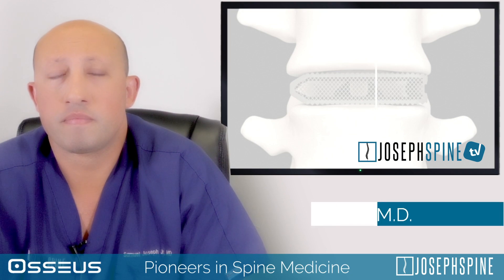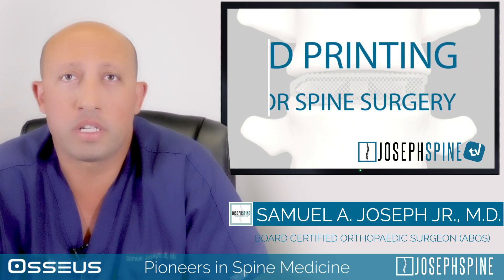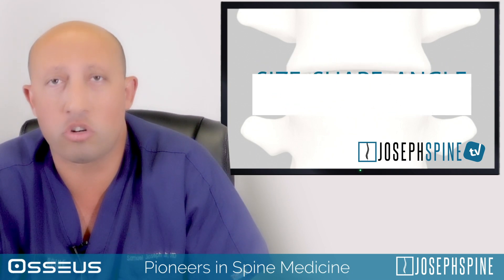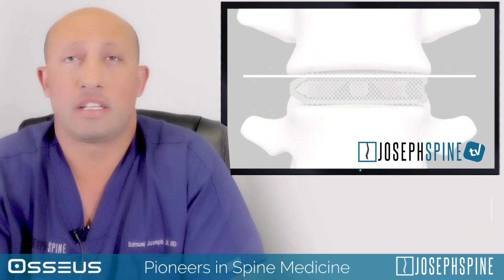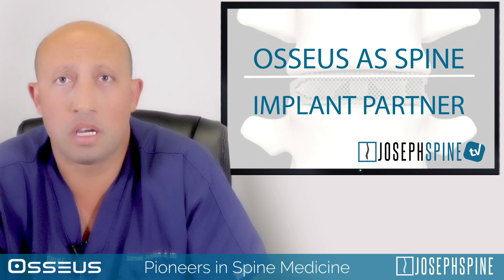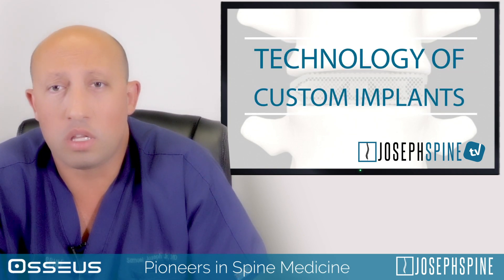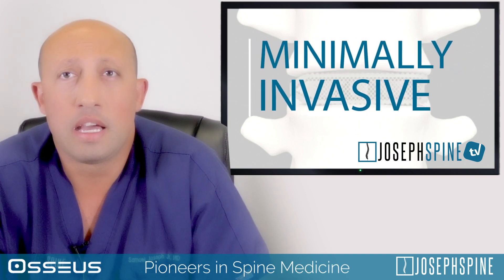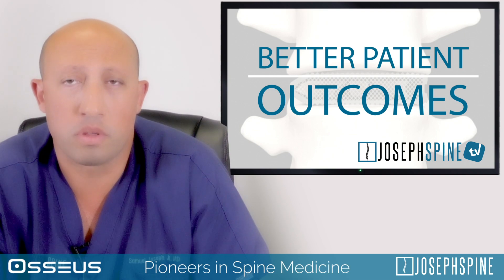Lumbar Interbody Fusion - 3D Printed Aries Titanium Spinal Implant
Dr. Samuel Joseph, Jr., assisted by Dr. Andrew Moulton of Joseph Spine are the first in the world to use Osseus Fusion Systems revolutionary 3D Printed Aries Titanium Spinal Implant.

Dr. Samuel Joseph, Jr.
Dr. Andrew Moulton

On Tuesday, January 8, this new generation minimally invasive spinal fusion procedure was successfully performed using the Aries L Interbody Fusion Device.

“Through 3D printing we are able to manufacture spinal implants that are customized to the patient”, stated Dr. Joseph, founder of Joseph Spine, “Meaning the size of their disc, the size of their vertebra, how high  the vertebra may be, as well as the curvature they may have in their back we are trying to create. With this cutting edge technology we can offer our patients implants such as the Aries L Interbody Fusion Device which can be created at a certain height, a certain length, as well as a certain angle, which offers our patients better, customized care, which results in better outcomes for the patients.”

“Working with Osseus and utilizing their technology for spinal implants provides us with a great opportunity for superior patient care. Osseus understands that the future of advanced spine care is in the technology of custom implants as well as creating partnerships with doctors to create customized implants that offer:

• better solutions for our patients with spinal problems,
• in a way that is more effective,
• that is less traumatic to the patient’s body,
• with a minimally invasive technique, which also becomes,
• more cost effective as it may reduce
• the amount of biologics necessary to allow for bones to heal

This, in turn allows better outcomes for our patients.” stated Dr. Joseph.

The Aries-L interbody fusion device features a proprietary multi-axis mesh and optimized micro-surface topology, both of which are designed to facilitate fusion. The product’s lattice helps increase the implant’s porosity to 80%, which provides unparalleled in-situ radiovisibility compared with other titanium implants. The implant’s anatomic profile, anti-migrational teeth, and streamlined insertion promote reduced recovery time by helping increase procedural efficiencies.

Proprietary multi-axis mesh is designed to facilitate bone fusion throughout the implant.